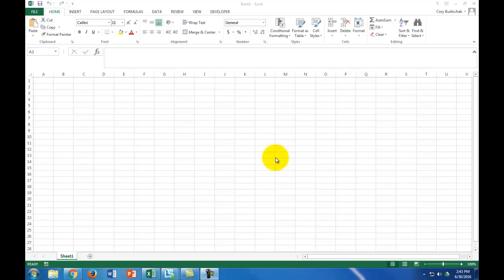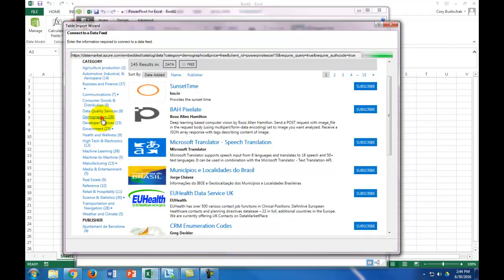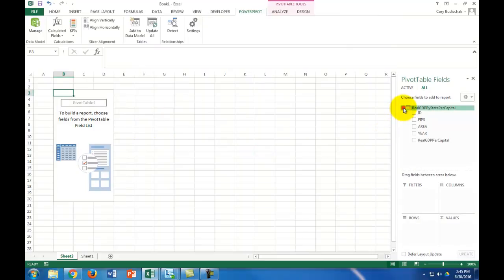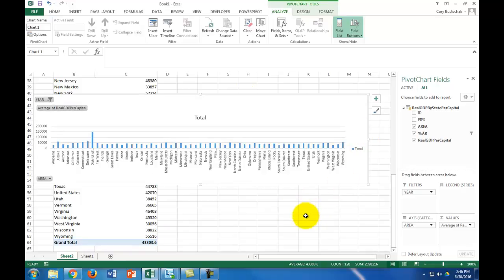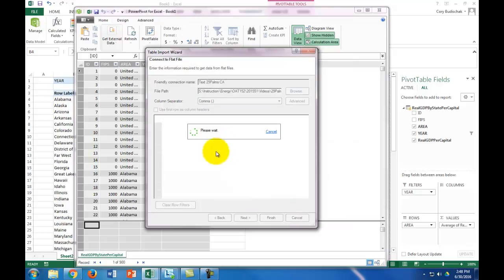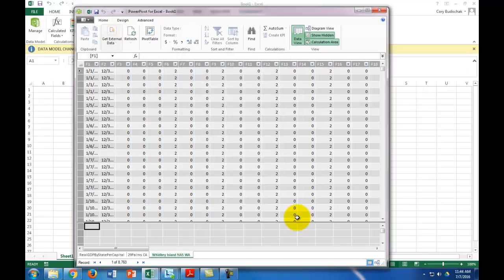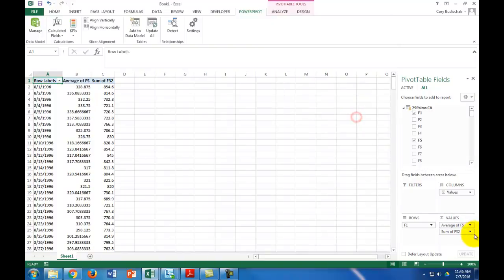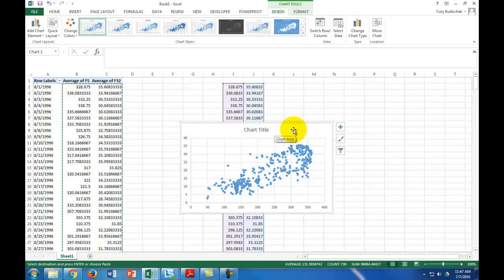Excel Tip 15a Power Pivot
This video covers how to import data from data sources using the power pivot functionality in Excel.

This video is part of an excel class in the Energy Management and Renewable Energy Solar Programs at Delaware Technical and Community College.  For more details about the Energy Management program go For more details about the renewable energy solar program go